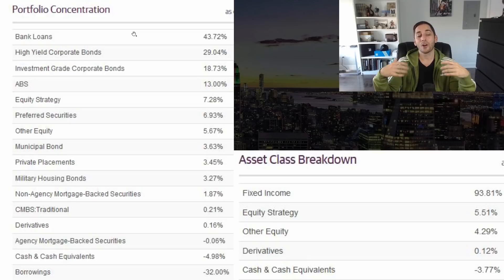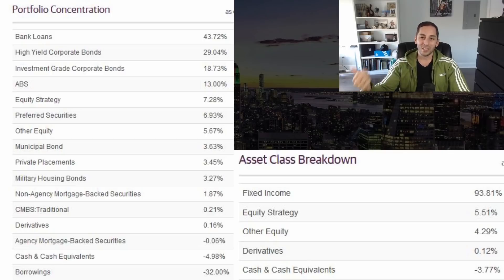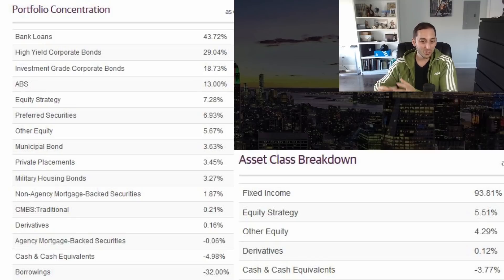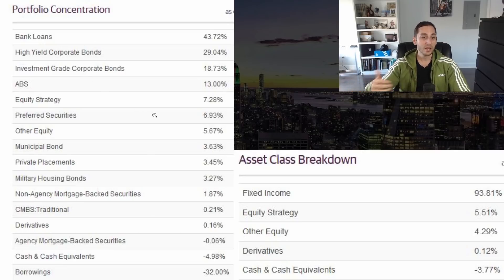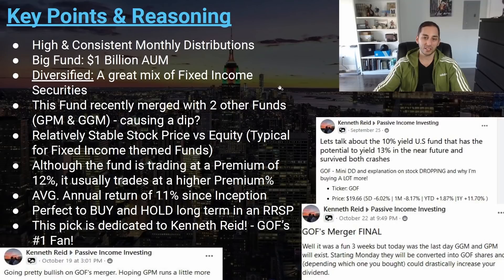Top 3 Dividend Stock Picks Of The Month For HIGH INCOME + Stock Market Update | Ep.20: November 2021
0:00 INTRO
2:34 Stock Market UPDATE
6:38 PICK #1 (U.S. Pick)
11:18 PICK#2 (Canadian Pick)
14:51 PICK#3 (Canadian Pick)
18:24 OUTRO

Create Your Own Dividend Passive Income Investing Portfolio.
Ideal for growth investors, income investors, balanced investors, beginners and expert seasoned investors, this package is for you.

Free Tools & Resources:
(downloads problematic on Firefox, try another browser)

Free Portfolio Download : $716,00 Dividend Portfolio, $6425 /month of Passive Income

Report Card: My Dividend Stock Picks - 1 Year Later Review

Our mission is to help people gain confidence in DIY investing, create their own source of dividend passive income, enhance quality of life and reach Financial Independence.